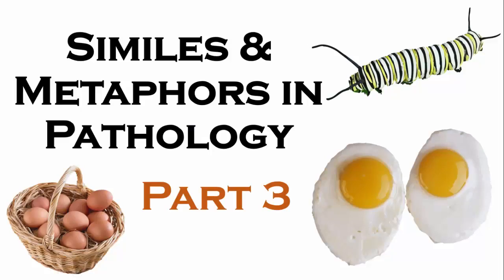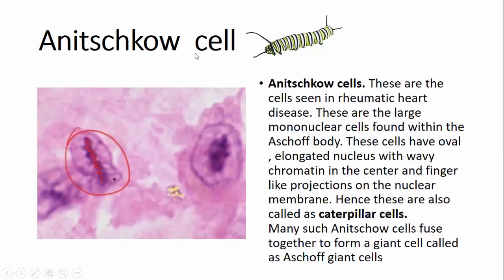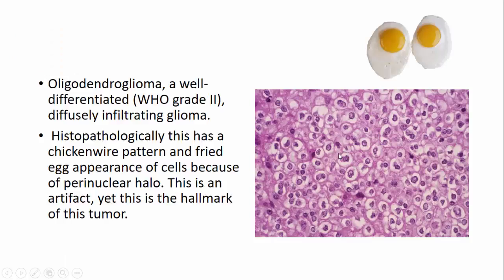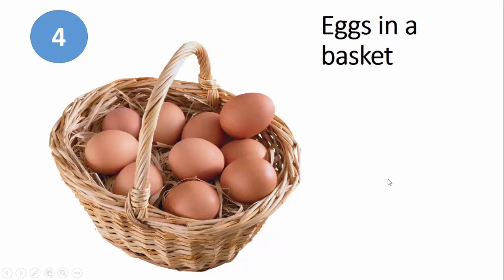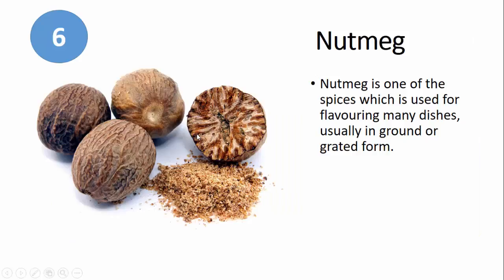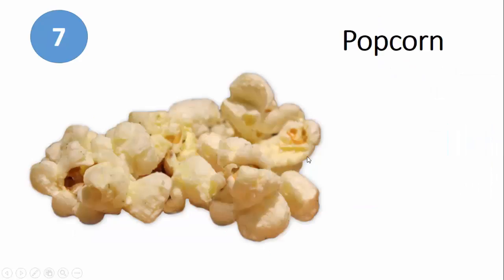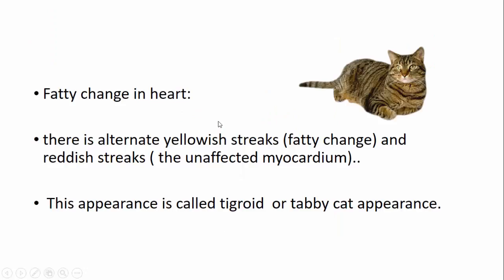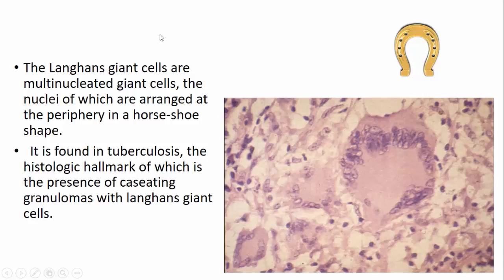SIMILES AND METAPHORS IN PATHOLOGY: PART 3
This short tutorial is Third part of 10 part series of similes and metaphors in Pathology.

In teaching undergraduate pathology we often compare lesions or findings with something we know in common, with something we come across in day to day lives & Similes, along with metaphors and analogies, are highly effective mnemonic tools in Pathology

to find the resources for the images mentioned in the video